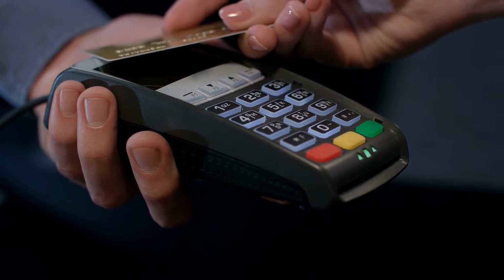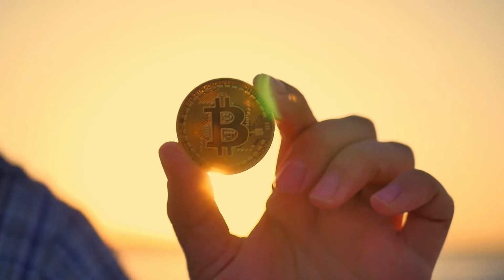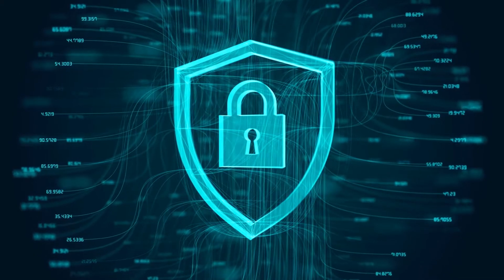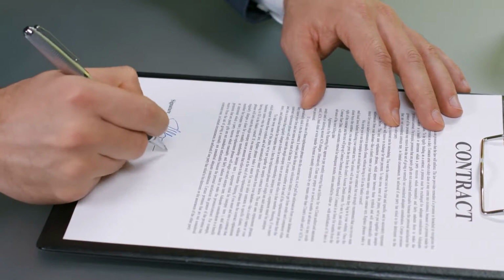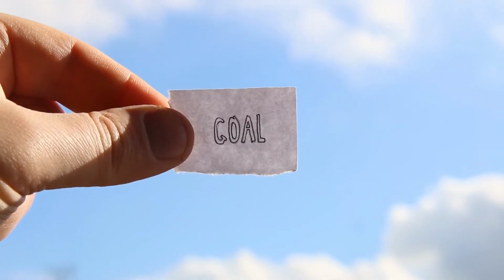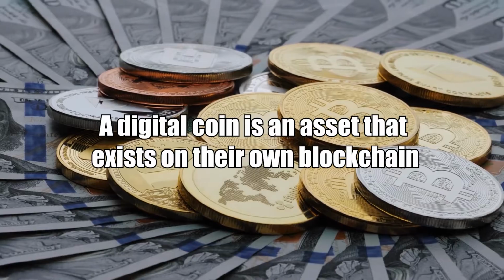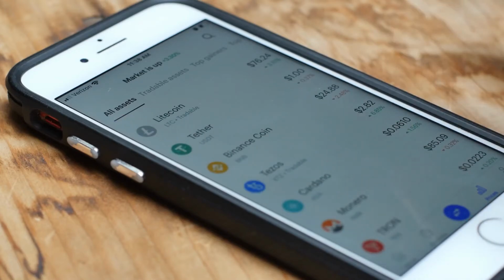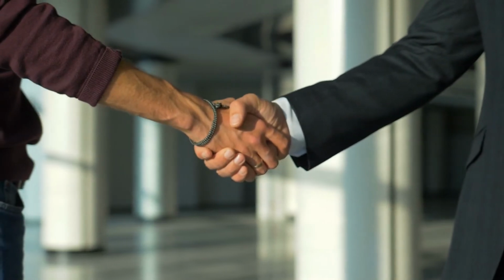Crypto Coins Versus Tokens What is the Difference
They're all just cryptocurrencies, right? Not quite. There are important differences between the type of crypto coin and the type of crypto token that can help users get the most out of their investments.

Crypto Clipper, in general, the difference between coins and tokens is that one is created by software, while the other is simply a trading method to circulate a coin. Though coins and tokens are different in many ways, their main use is to circulate within their networks.

0:51     -   Bitcoin
1:26     -   Coins
1:46     -   Tokens
2:11     -   Bat
3:59     -   Coin And Token
4:18     -   Trading Cryptocurrencies
6:23     -   Proof Of Stake (POS)
7:05     -   Cryptocurrencies
9:36     -   Uniswap
11:32   -   Cash Only
12:21   -   Ethereum
15:58   -   Binance
16:32   -   WePower

Our channel is a culmination of content derived from our experiences as students, mentes, teachers, and mentors.

- Crypto Investor’s

- Crypto News

We will be showing you the latest news, tips and investment strategies related to Cryptocurrency and Alt Coins. It doesn't matter what side of the fence you are on, team regulate or team DEFI, crypto is here to stay. We are creating and curating daily content for you.